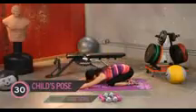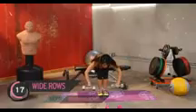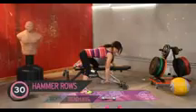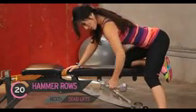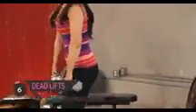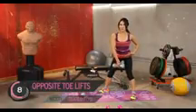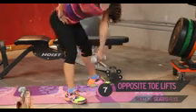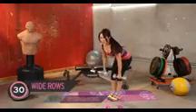back workout to Lose Back Fat